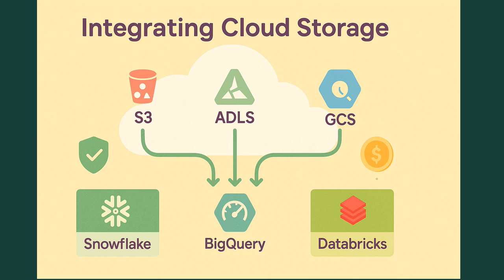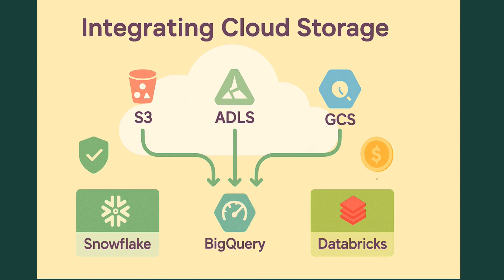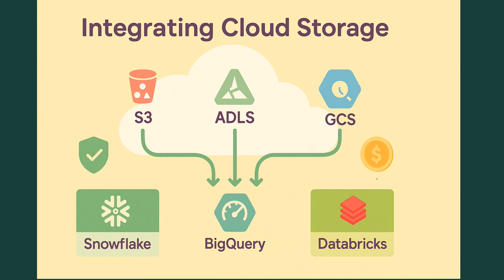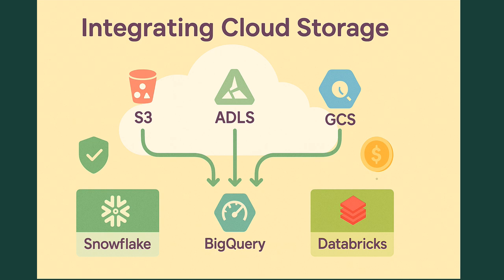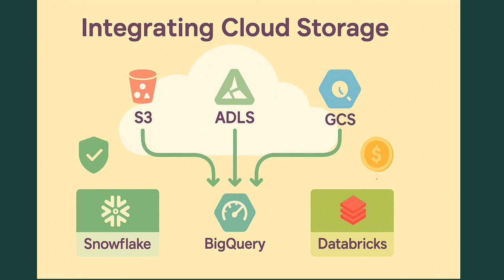Integrating Cloud Storage: Best Ways to Connect S3/ADLS/GCS to Analytics Platforms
Unlock the full power of your cloud storage by connecting it seamlessly to your analytics platform. In this episode, we explore the best ways to integrate S3, ADLS, or GCS with tools like Snowflake, BigQuery, and Databricks. Learn key practices for faster insights, stronger security, and lower data costs.